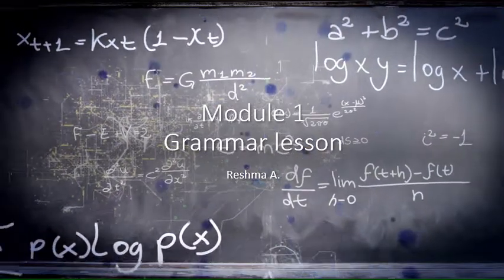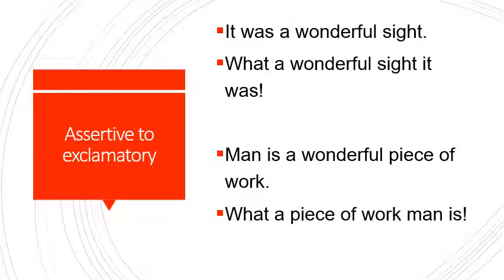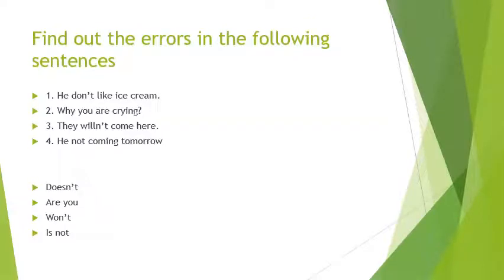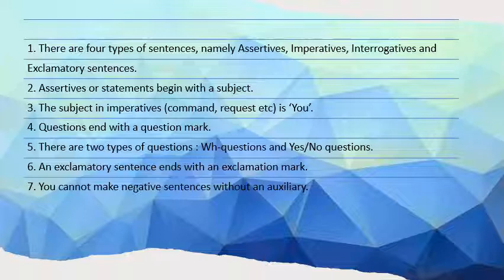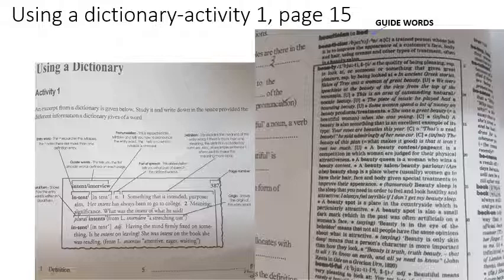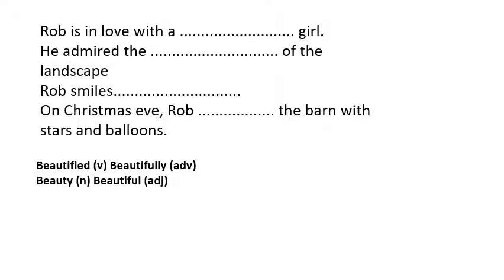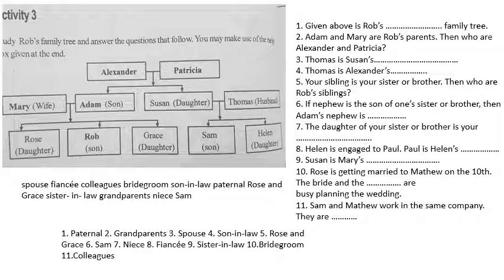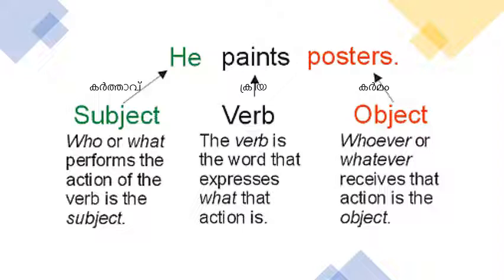SEMESTER 2 MODULE 1 GRAMMAR